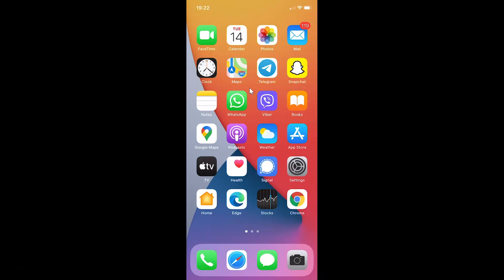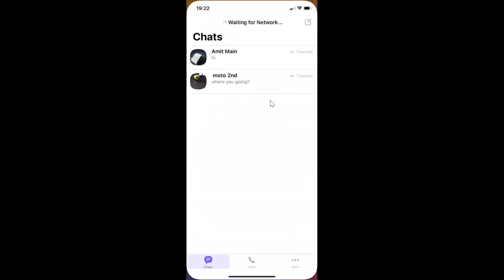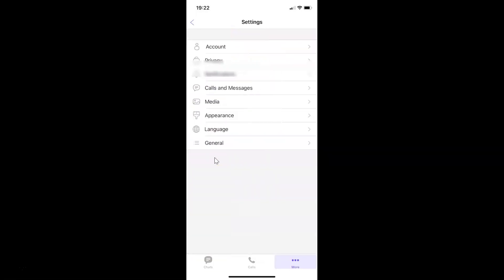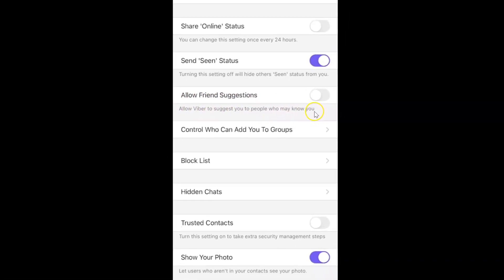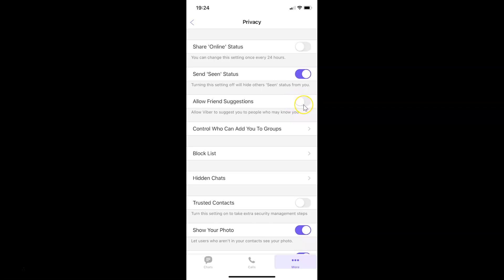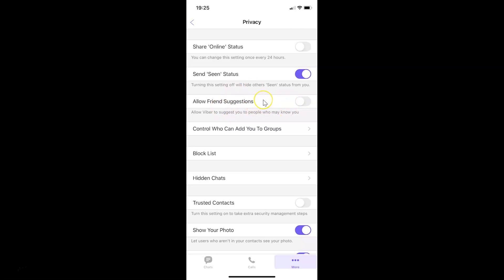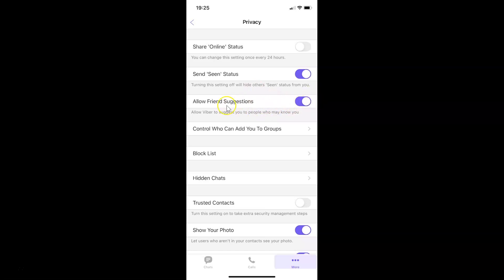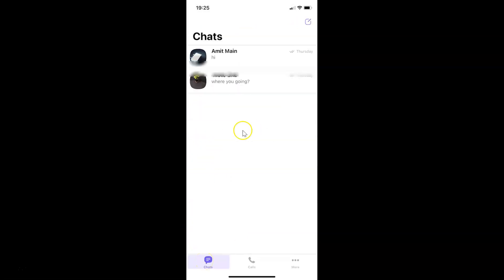How to Enable/Disable Allow Friend Suggestions in Viber on iPhone?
Hi guys, In this Video, I will show you "How to Enable/Disable Allow Friend Suggestions in Viber on iPhone."